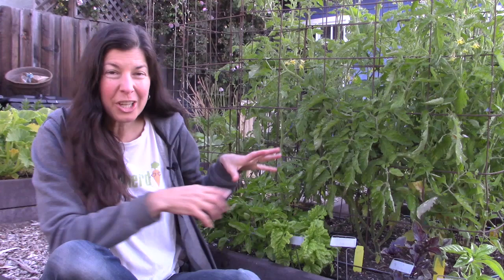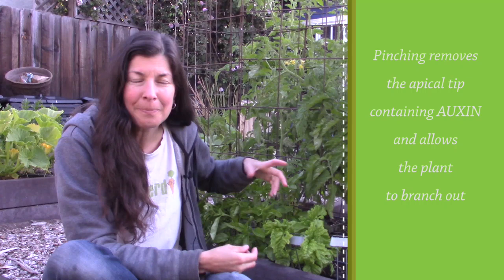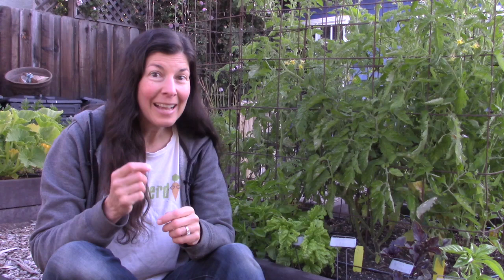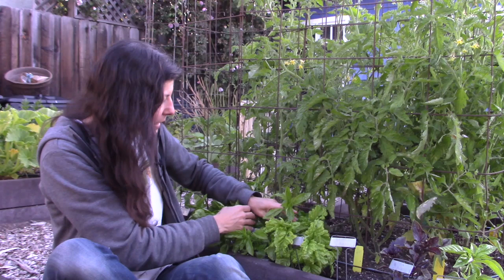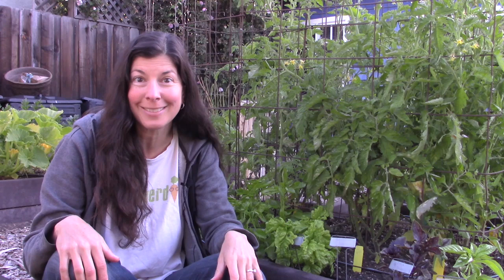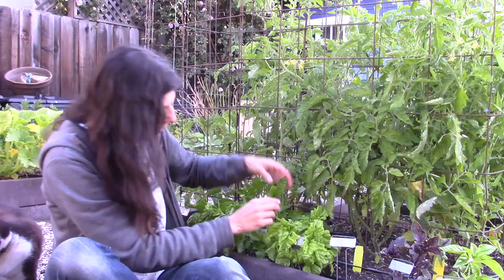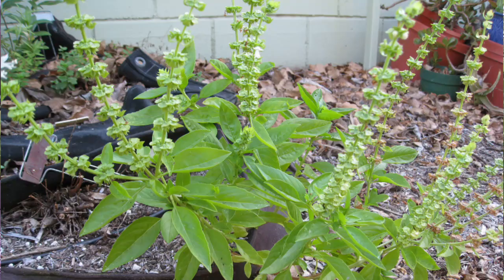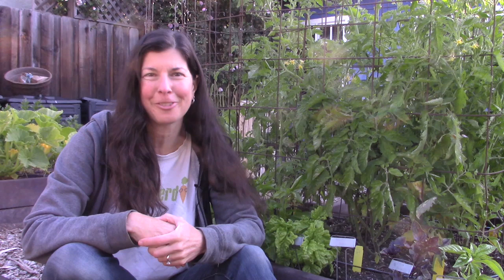Pinching Basil - How to Do It Right and Why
Christy Wilhelmi from Gardenerd reviews the importance of pinching basil to encourage more growth and to preserve flavor. Most gardening books don't describe the technique properly. In this video, we set the record straight. Pinching, done right, triggers new growth as well as extends the life of the plant.

Whether you’re new to gardening or a garden nerd veteran, there’s a place for you at Gardenerd.com Visit our